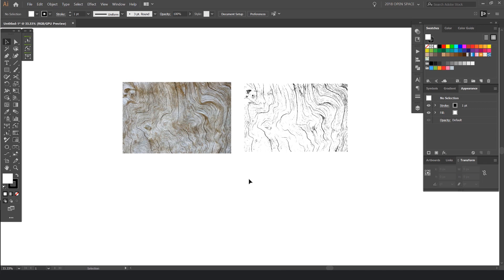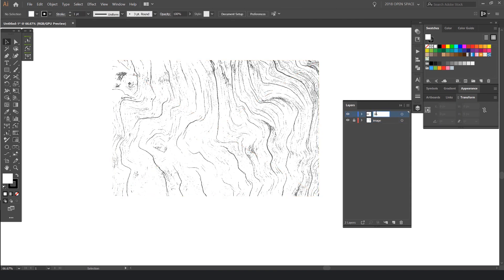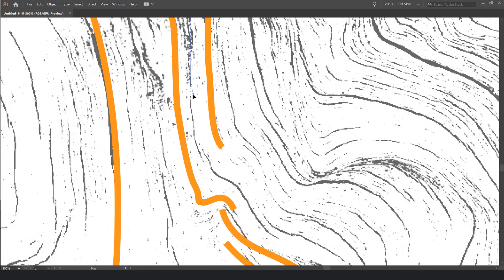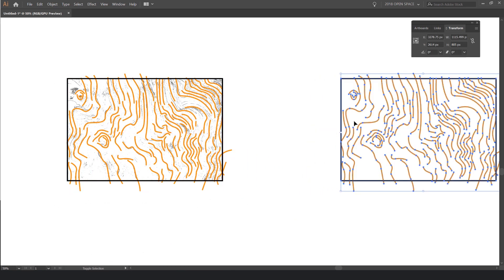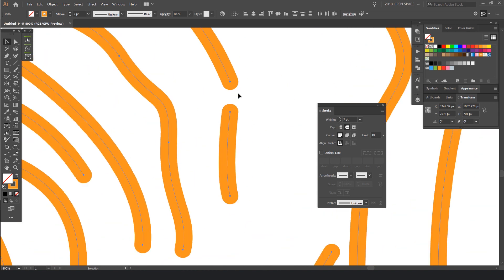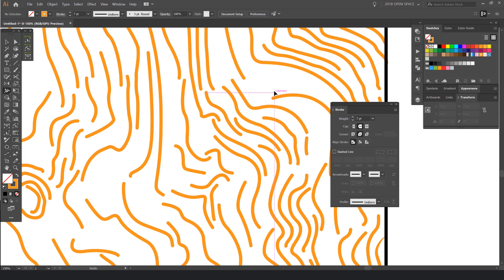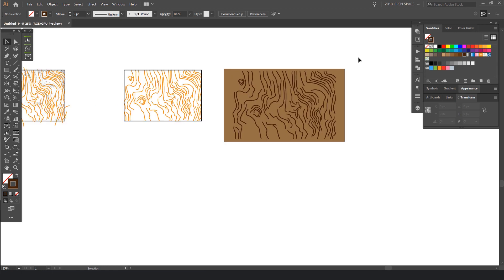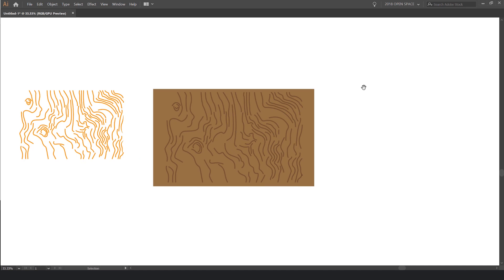Wood texture illustrator tutorial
In this tutorial, I show you how to make a basic wood grain style texture that you can use for illustration or any design work. I show you the whole process step by step using the pen tool to make it look realistic.